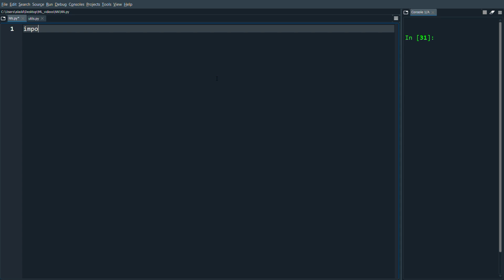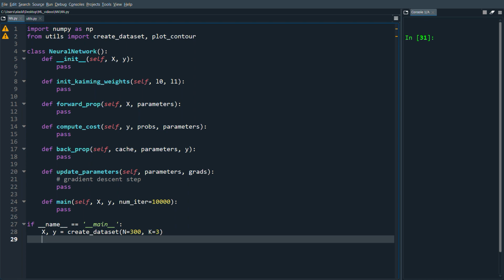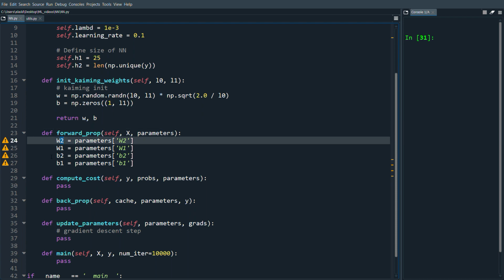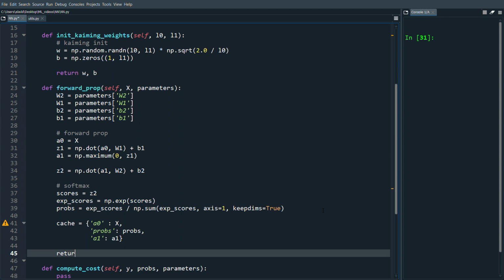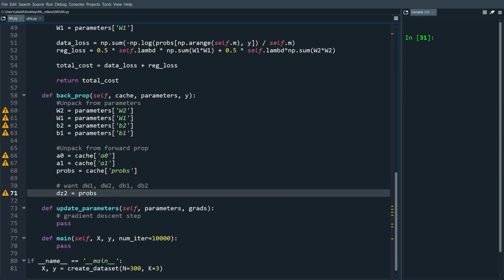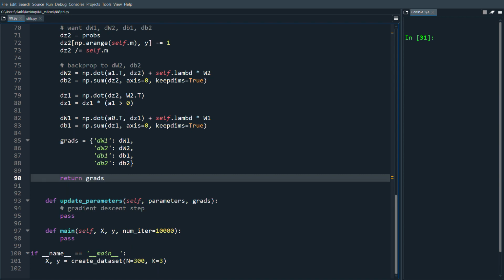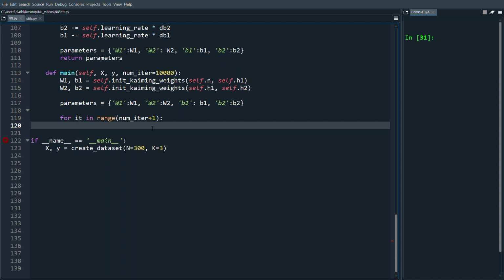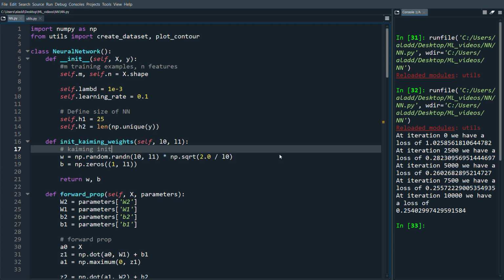Neural Network from Scratch - Machine Learning Python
From scratch implementation of neural network in Python using only the numpy library. There's a lot of mathematics behind Neural Networks particularly for back-prop and I've made previous videos going through the mathematics for NN and a blog post to enable us to focus on the implementation in this video.

💻 My Deep Learning Setup and Recording Setup: